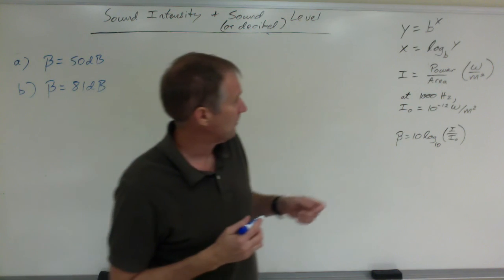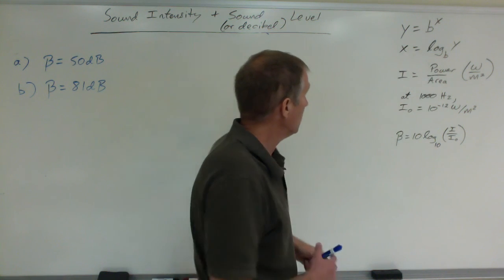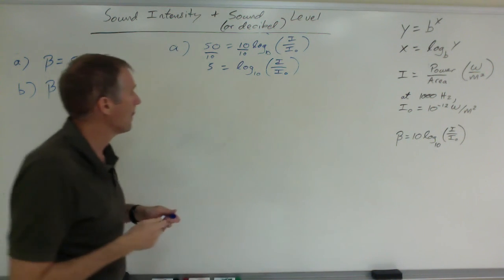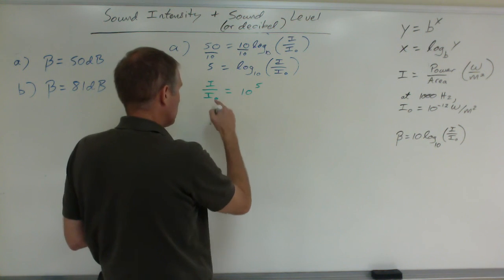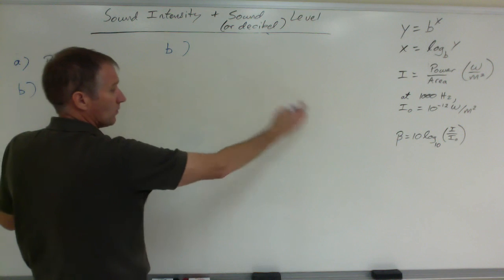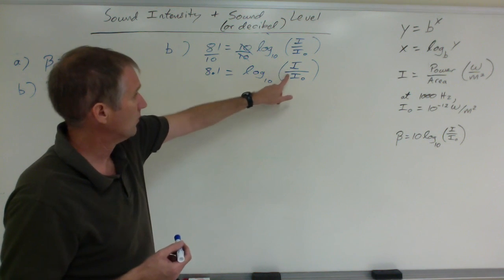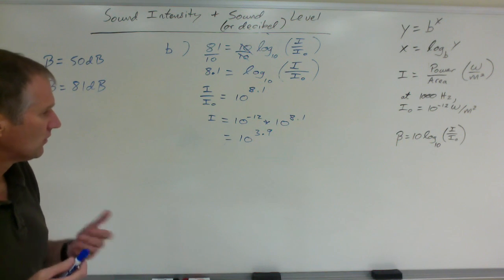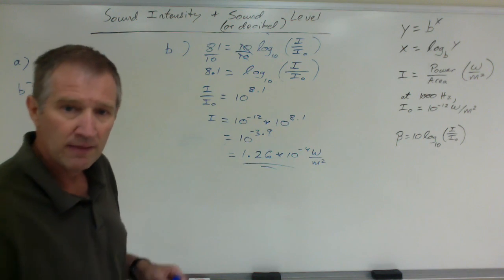Sound Intensity #3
This video is about Sound Intensity